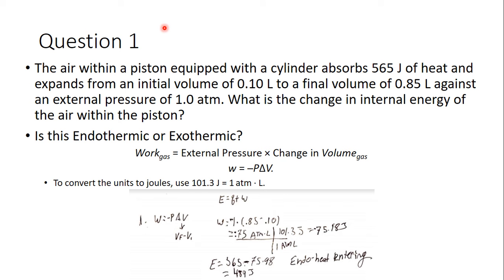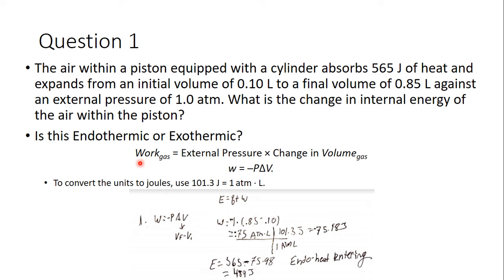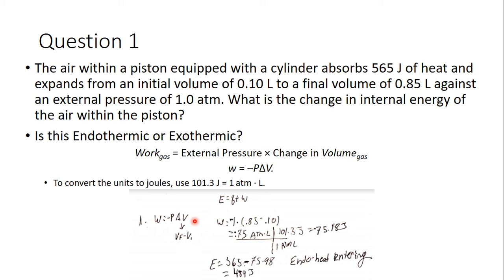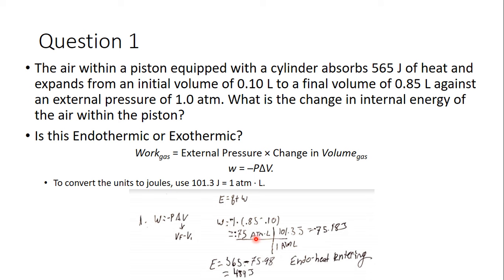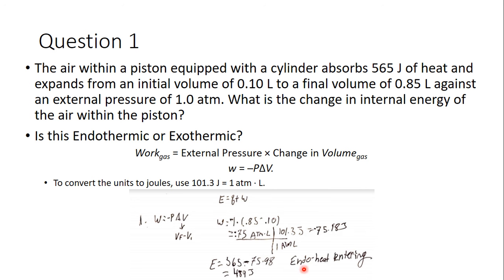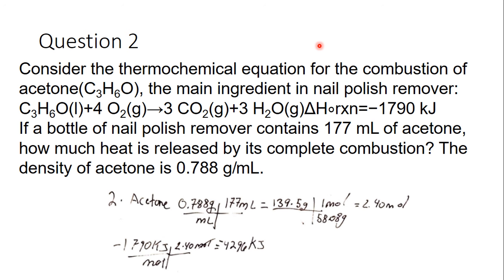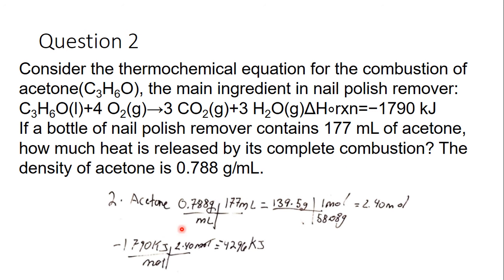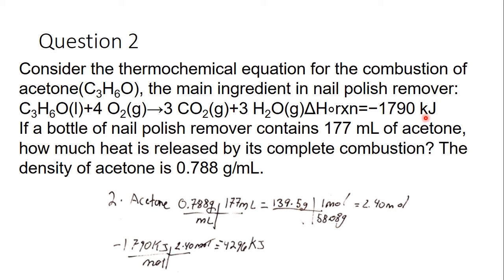IGC PS15 03 31 2020 VideoKey P1P2